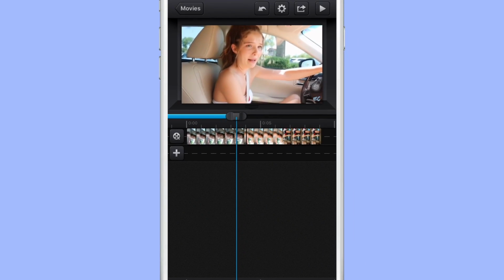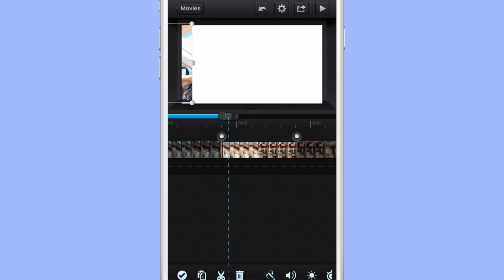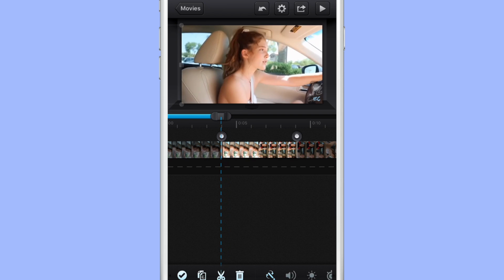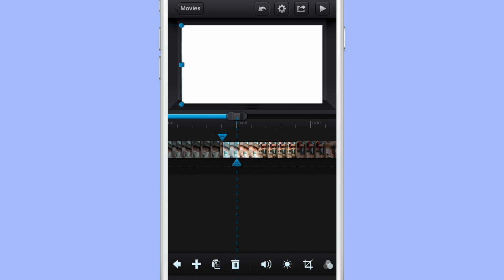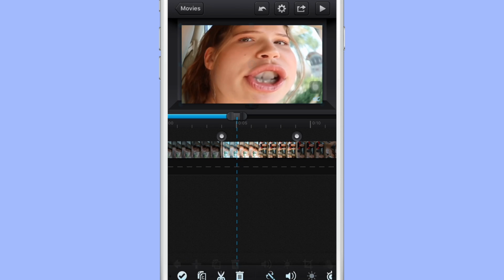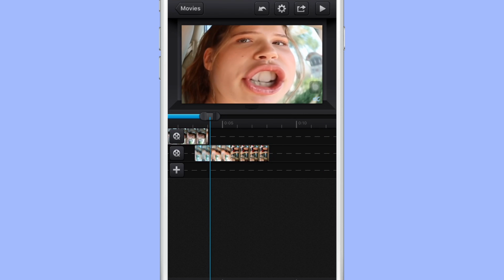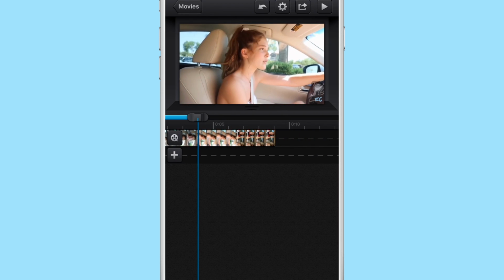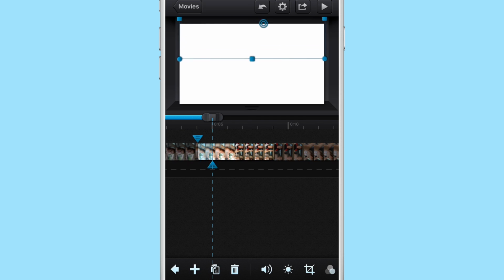2 EASY CUTE CUT TRANSITIONS TUTORIAL ON IPHONE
2 EASY CUTE CUT TRANSITIONS TUTORIAL ON IPHONE